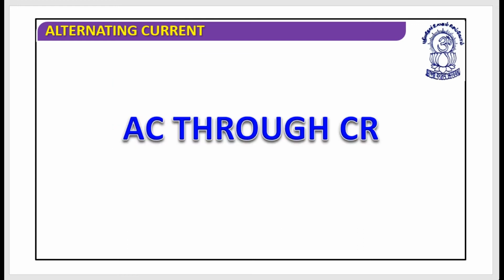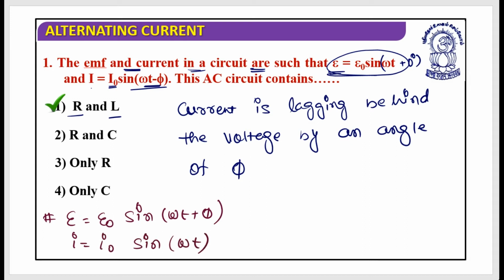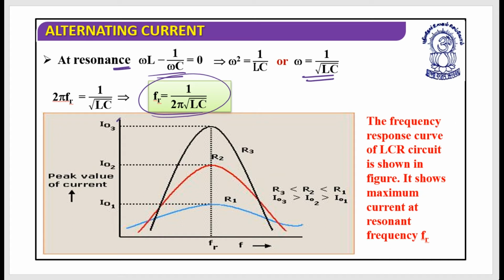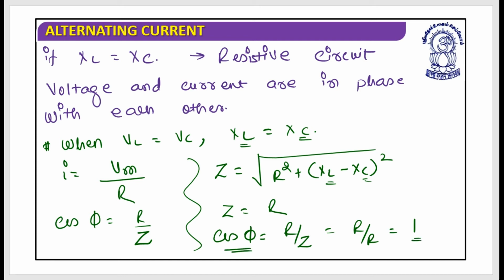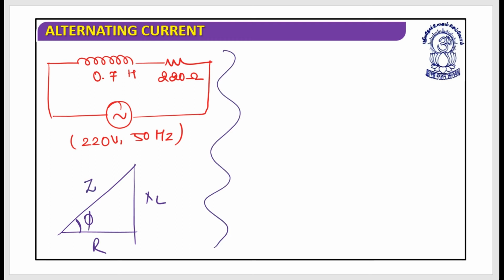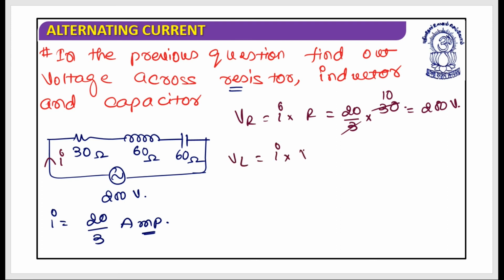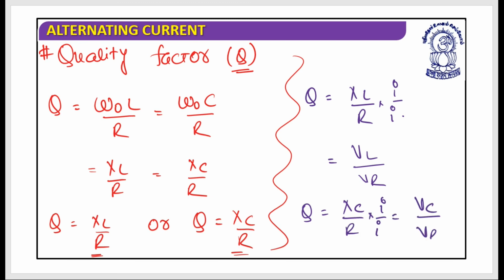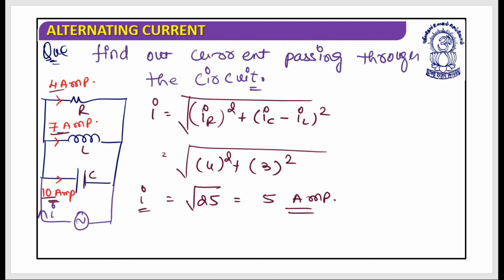NEET & IIT-JEE | PHYSICS | ALTERNATING CURRENT ​| LECTURE 3